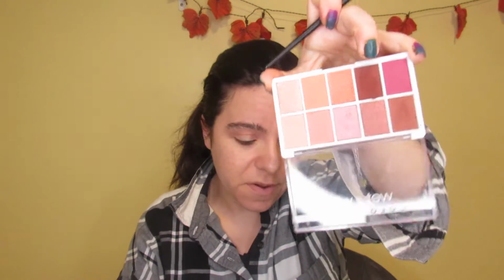GRWM: Full Face of Drugstore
Hey Guys I am full face drugstore producer as I am getting ready for work

Products used
Face

Eyes:

Lips:

Nails

Hi Guys my name is Ashley
I do all sorts of diffrent types of video from get ready with me to wear test while working in retail environment. I do my my check in's at the end of the when I get home.